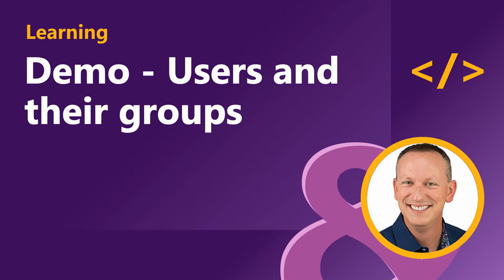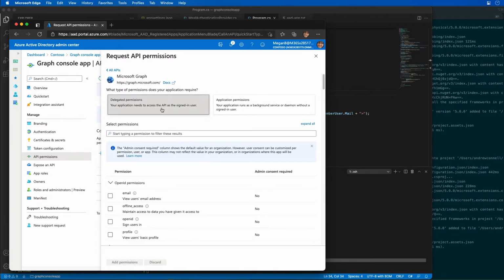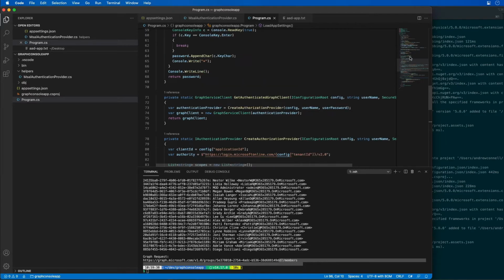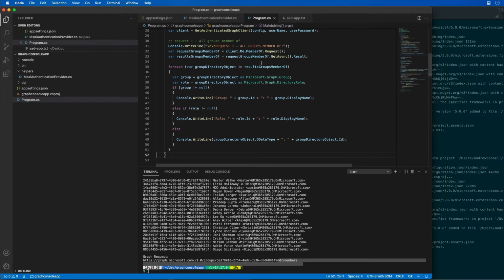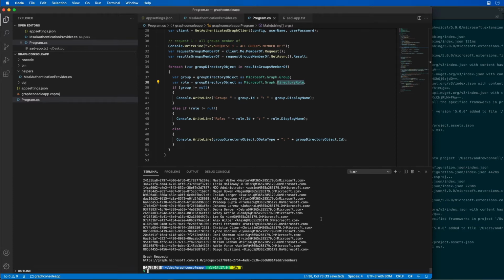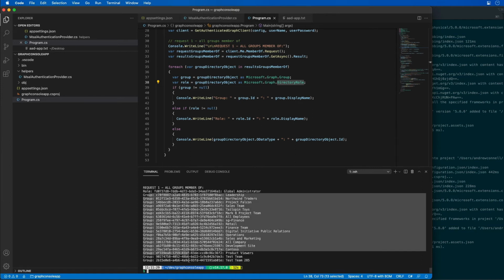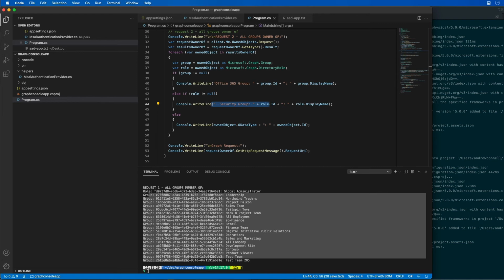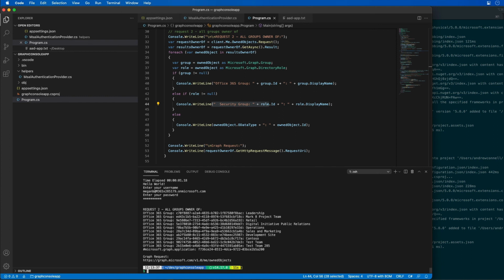Demo - Users and their groups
In this demo, you’ll learn how to retrieve & display information about the groups a user is involved with as a member or as an owner with Microsoft Graph.

This video is part of a series in a playlist and is associated with a Microsoft Learning module: 'Manage Group Lifecycle with Microsoft Graph'.